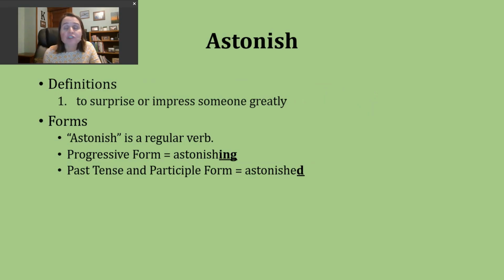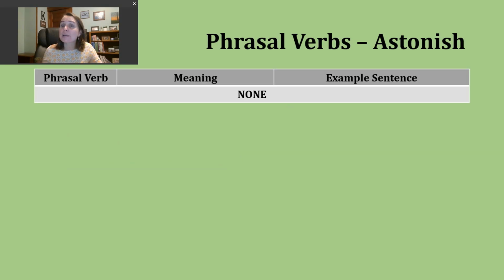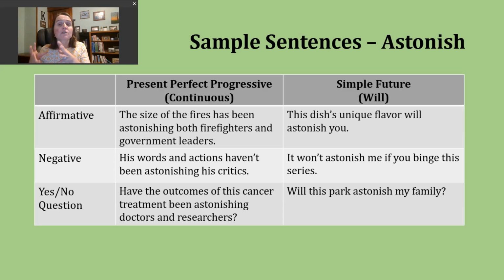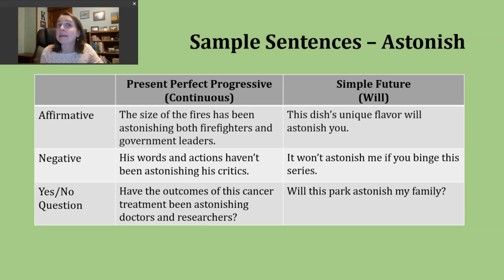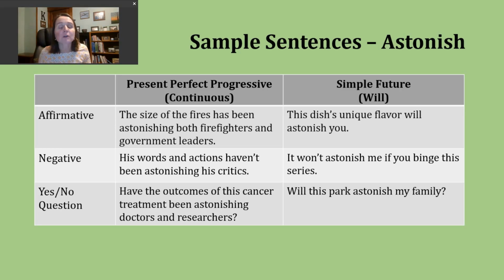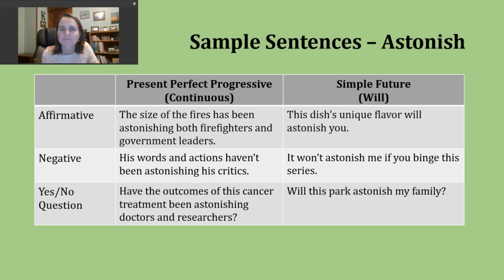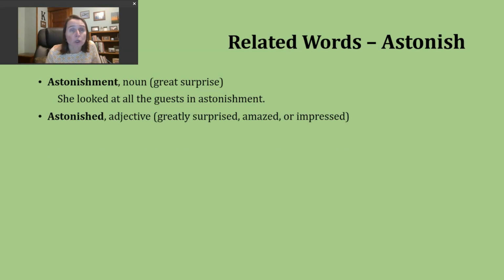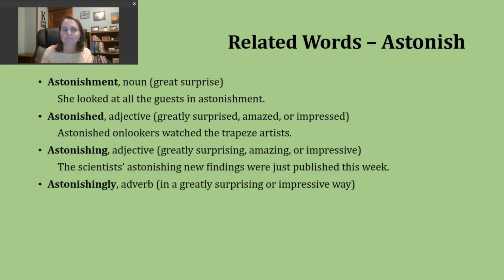Verb of the Day - Astonish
This video discusses (1) some of the meanings for the word ASTONISH; (2)  how to form affirmative statements, negative statements, and yes/no questions in the present perfect progressive (continuous) and simple future (will); and (3) related words.